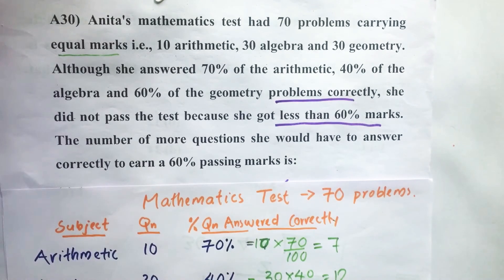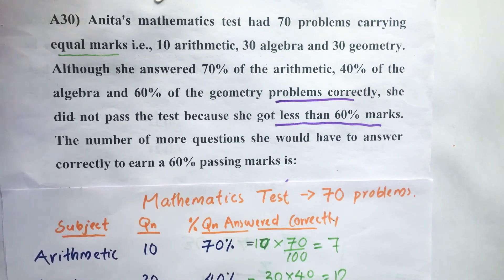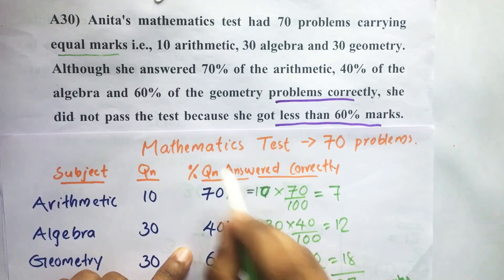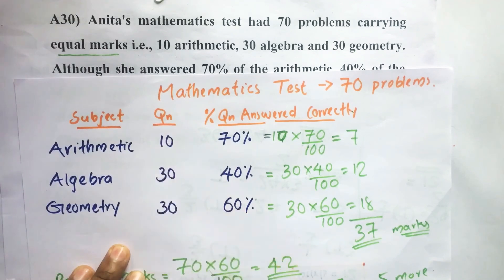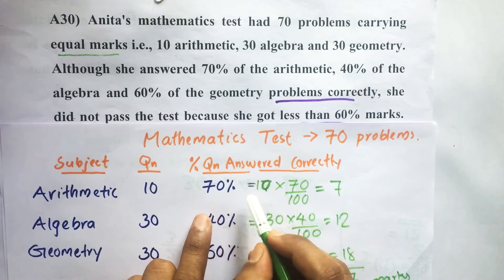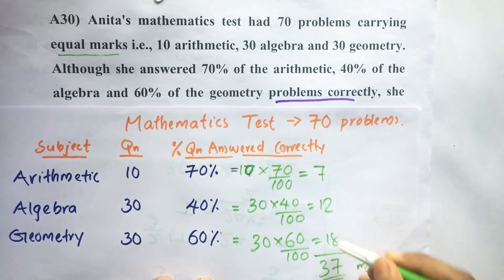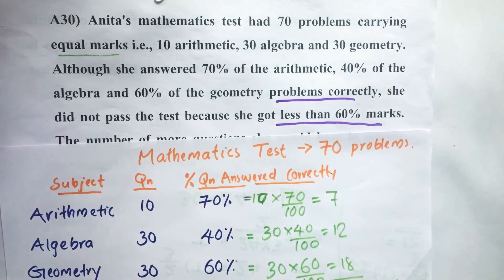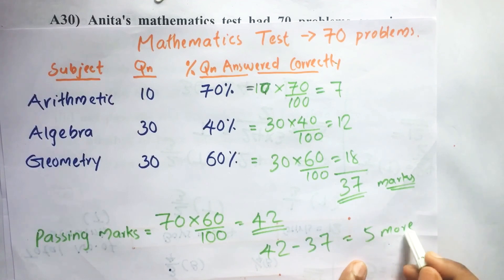Civil Services 2016_Qn A30, Anita's mathematics test had 70 problems carrying equal marks i.e., ....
Anita's mathematics test had 70 problems carrying equal marks i.e., 10 arithmetic, 30 algebra and 30 geometry. Although she answered 70% of the arithmetic, 40% of the algebra and 60% of the geometry problems correctly, she did not pass the test because she got less than 60% marks. The number of more questions she would have to answer correctly to earn a 60% passing marks is: